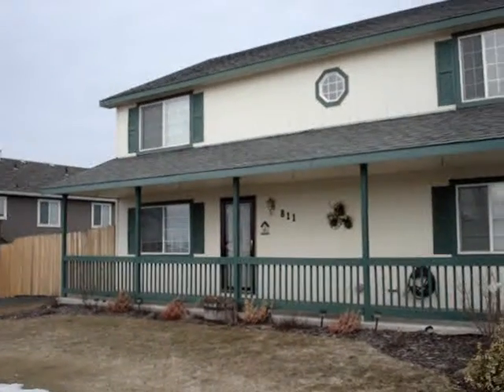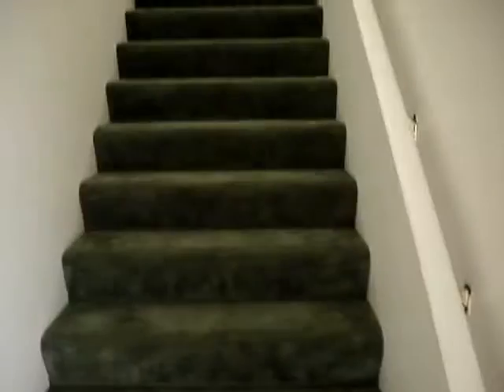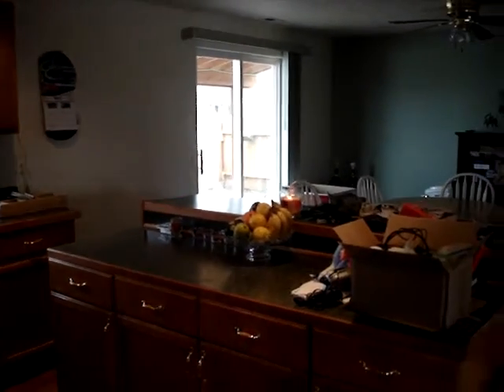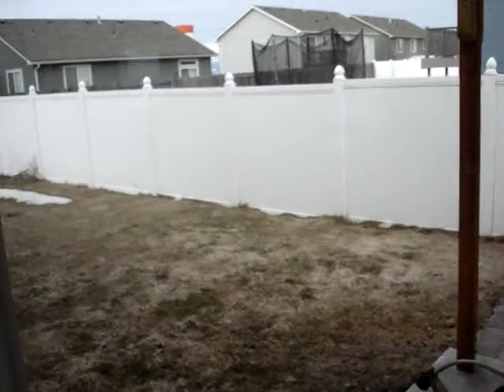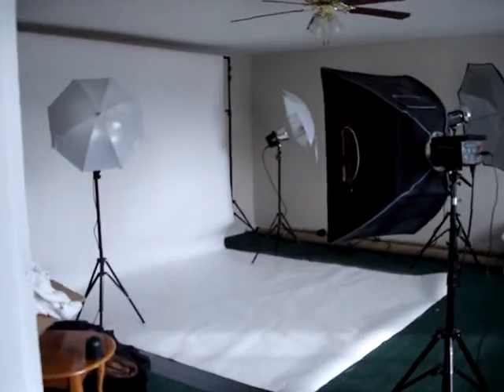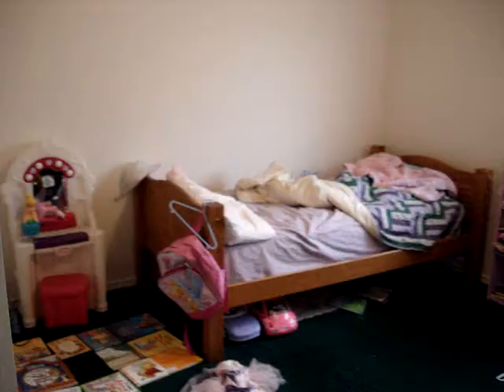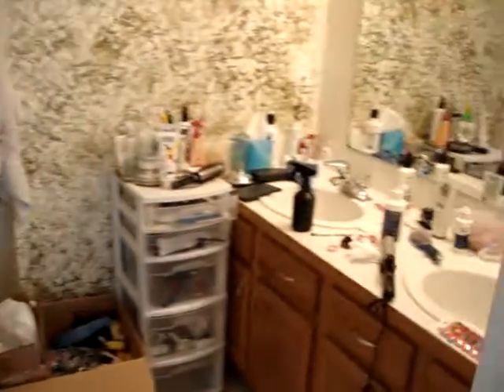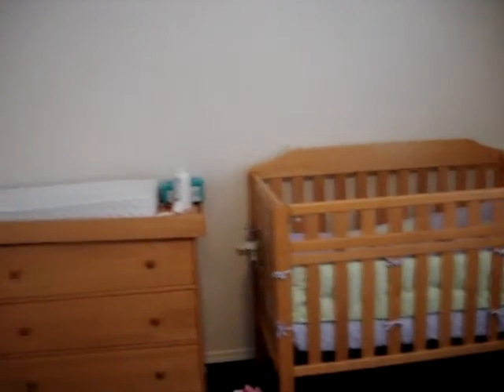The new crib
Angela made a walk through video of the new pad.  Check it out!  Hope you enjoy!